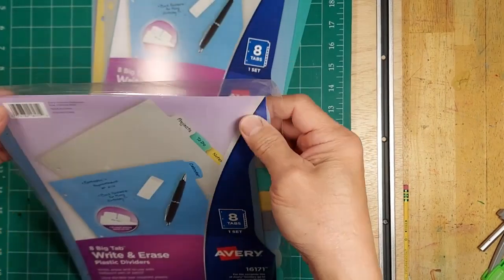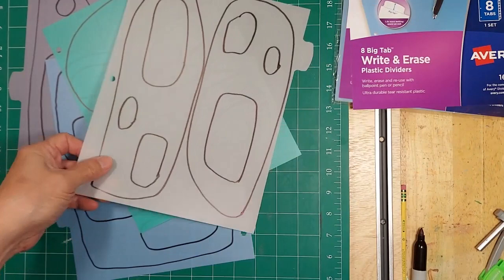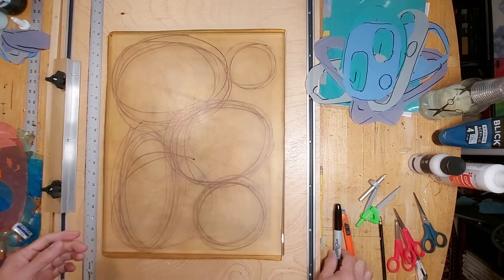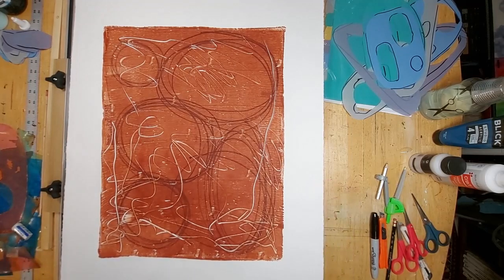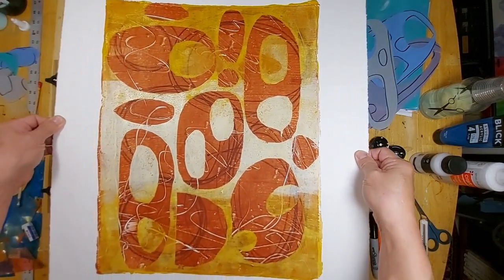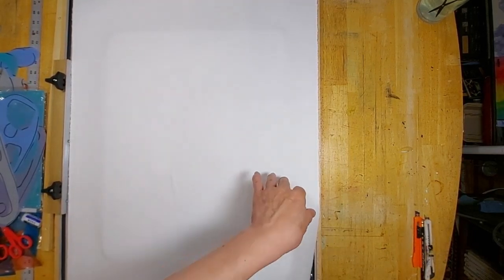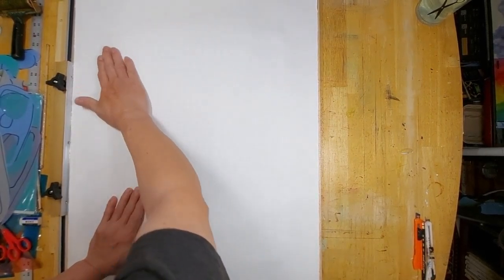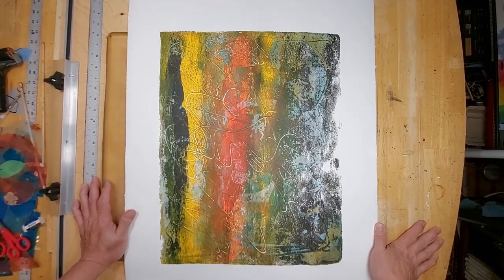new stencils and an inspiration from Carlos Merida